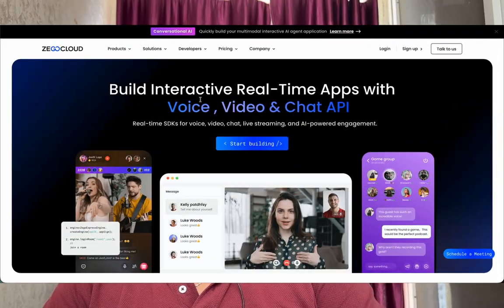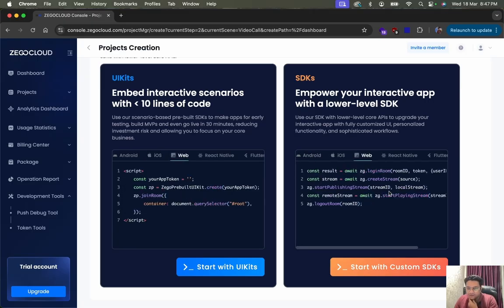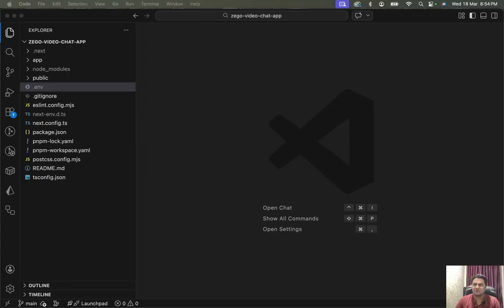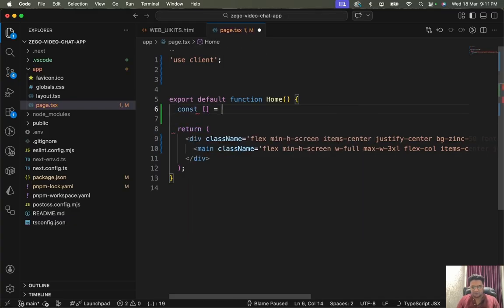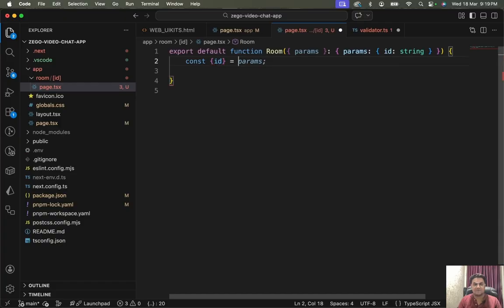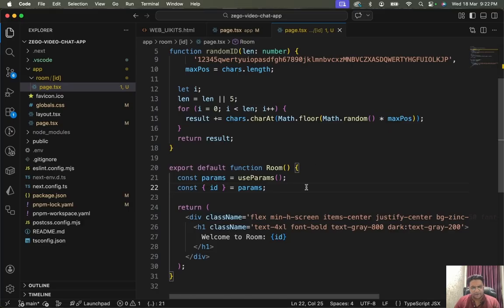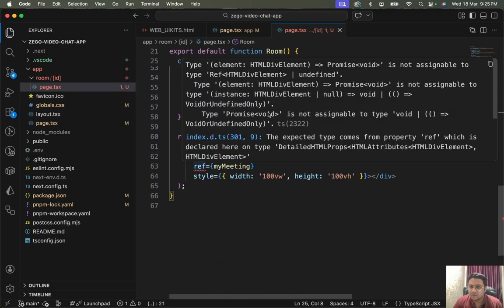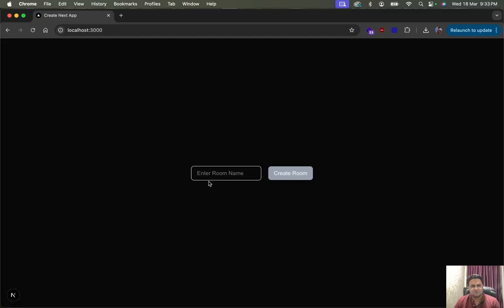I Built a Video Calling App in 27 Minutes with ZEGOCLOUD (Next.js Tutorial)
If you have ever tried implementing WebRTC from scratch, you know how complex it can get. Using ZEGOCLOUD, we can skip all that complexity and build a production-ready video call feature in just a few lines of code.

In this video, we build a complete video calling app using Next.js and ZEGOCLOUD.

I walk through everything step by step:
• Creating a ZEGOCLOUD account
• Getting AppID and AppSign
• Setting up a Next.js app
• Integrating ZEGOCLOUD Prebuilt UI Kit
• Building a working video meeting system

This project can be extended to:
• Interview platforms
• Online classrooms
• Customer support apps
• Collaboration tools

I am also building a platform called IOCombats where frontend engineers can practice UI challenges and prepare for interviews. I will share more about that soon.

Tech Stack:
- Next.js
- ZEGOCLOUD Video Call SDK
- React